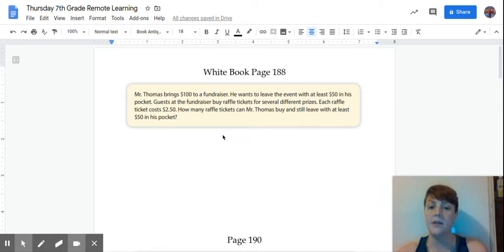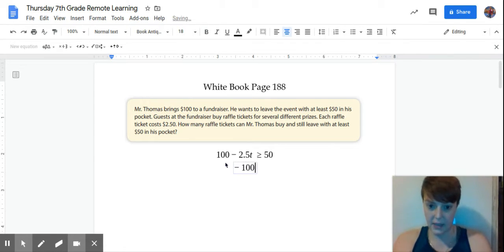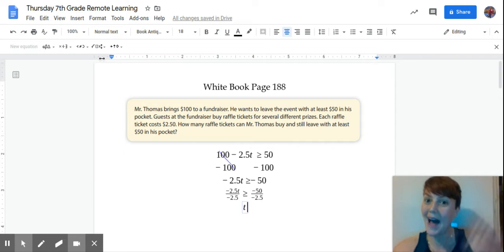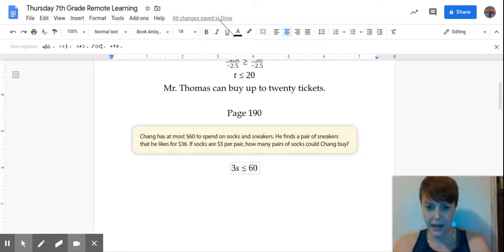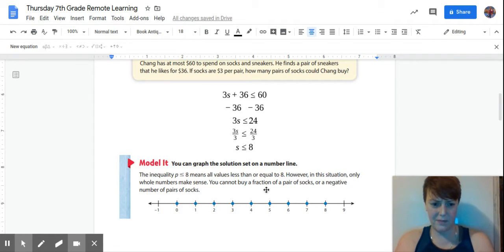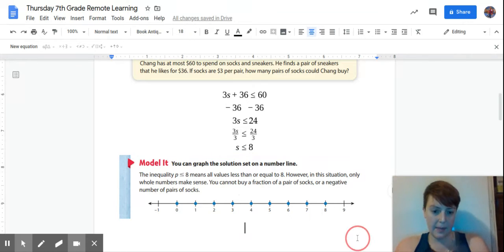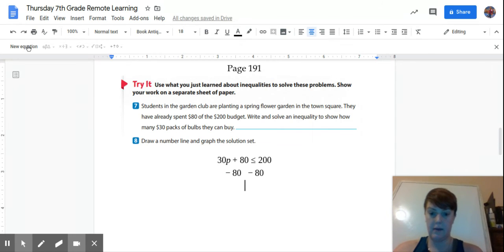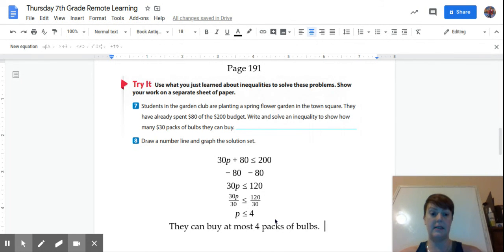Thursday 7th Grade Remote Learning - Google Docs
Inequalities word problems